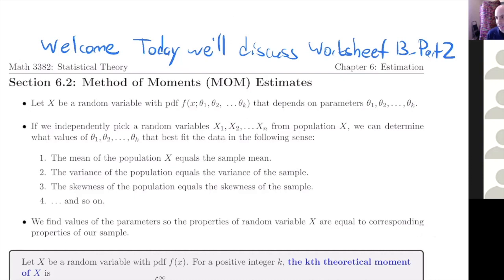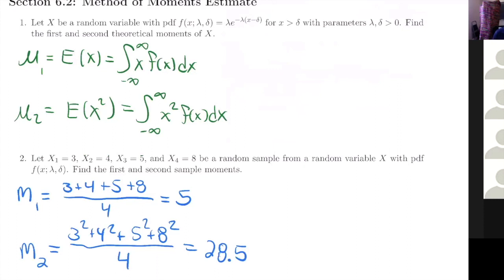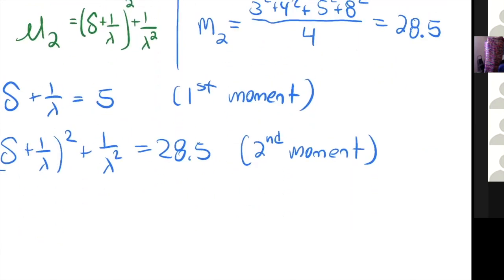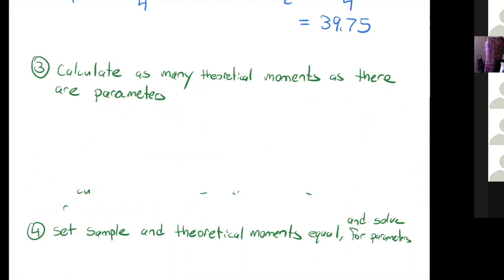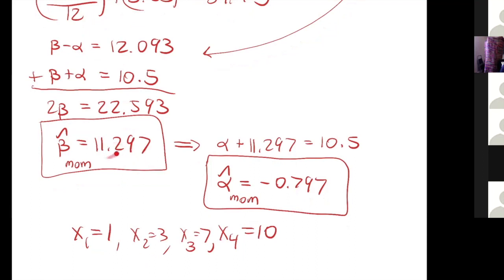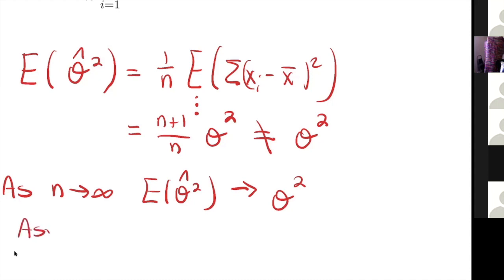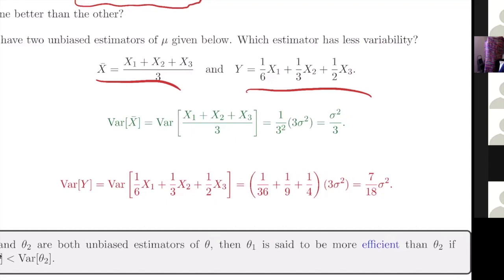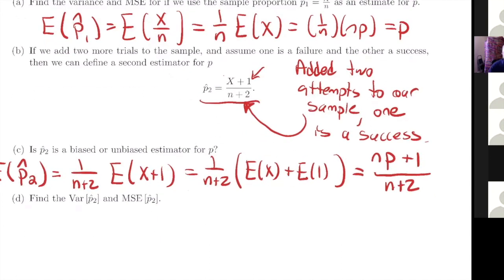Math 3382 Zoom Apr 5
0:00 - Introduction, Worksheet 13 Part 2
1:30 - Outline of Method of Moments Estimates
3:27 - Theoretical Moments
8:50 - Question 1 Worksheet 13 Part 2, Theoretical Moments
12:25 - Question 2, Computing Sample Moments
13:50 - Question 3, Solving for the Method of Moments Estimator
24:40 - Question 4, MoM for Uniform Distribution
36:40 - Properties of Estimators - Bias
49:00 - Properties of Estimators - Efficiency
56:45 - Properties of Estimators - Mean Square Error